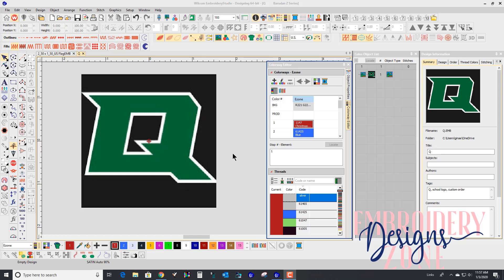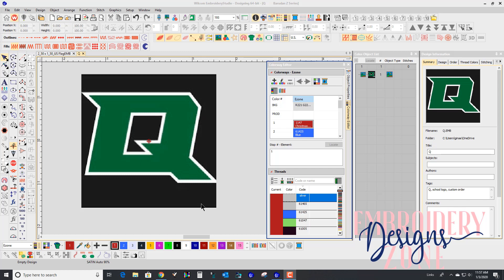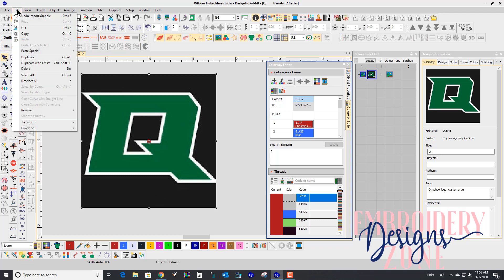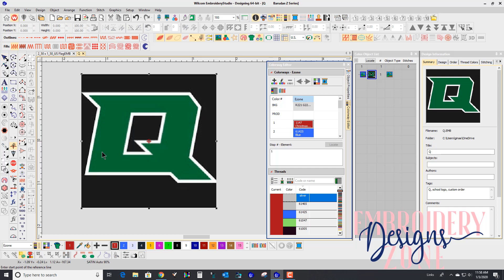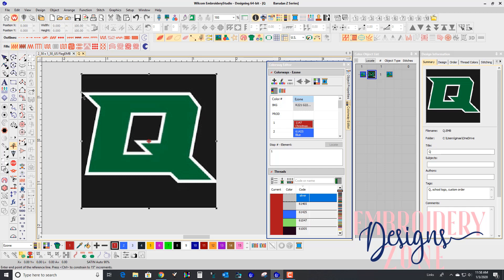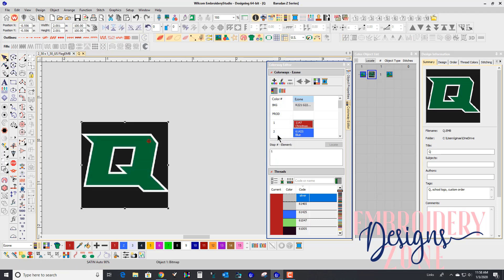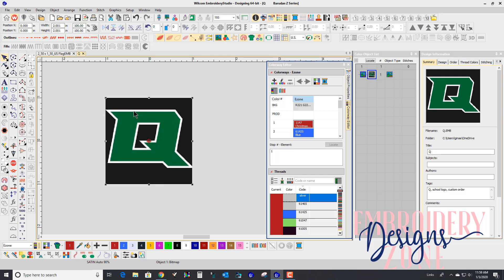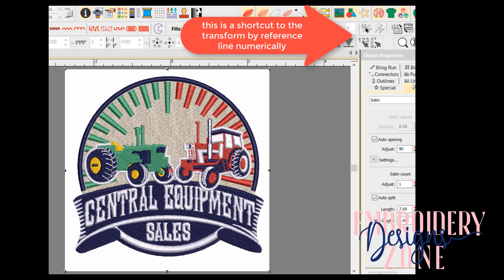How To Accurately Resize Artwork To Digitize In WIlcom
Use Wilcoms transform by reference line tool to accurately resize artwork when
digitizing a logo. For years I grabbed the re-size handles and stretched the image to size.  Did you know there is a much easier, faster, and more accurate way?